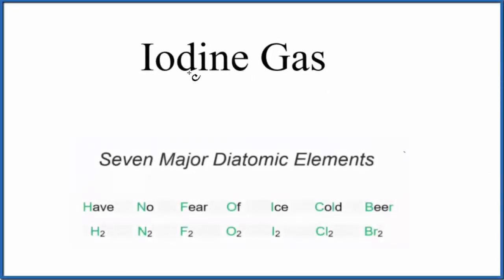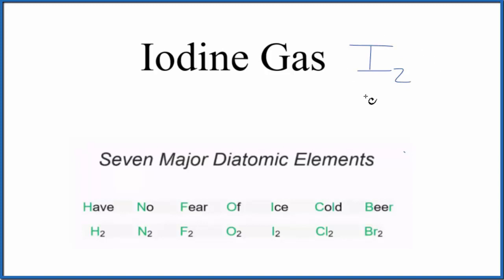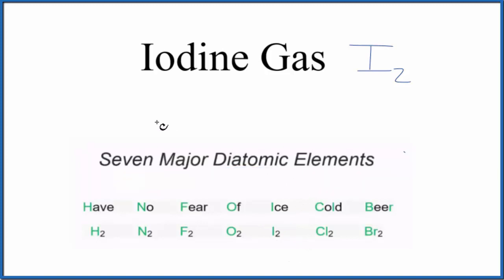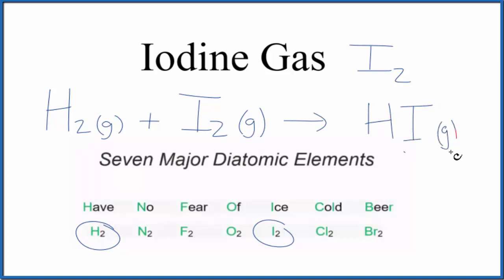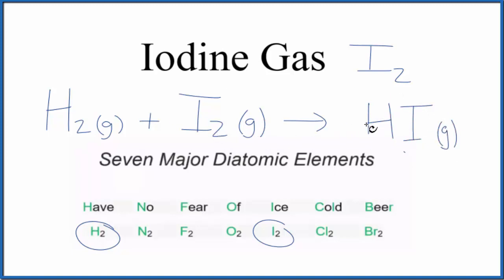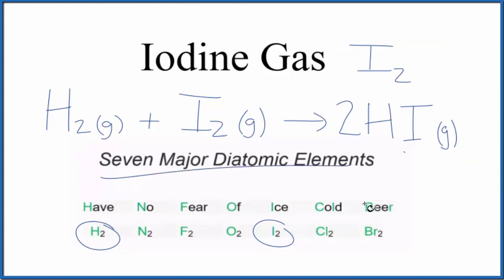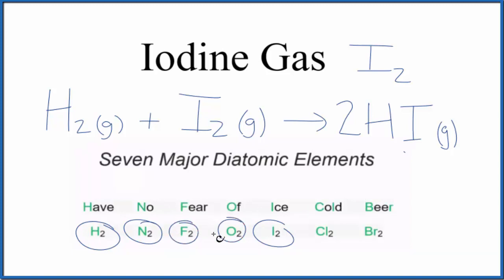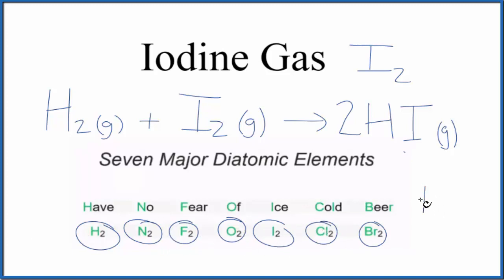Write the Formula for Iodine Gas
In this video we'll write the formula for Iodine gas.  Note that Iodine gas is one of the seven major diatomic gases.

These seven diatomic gases are reactive and you will see them quiet frequently in chemistry.  For example, for the equation:

Mg + O2 = MgO